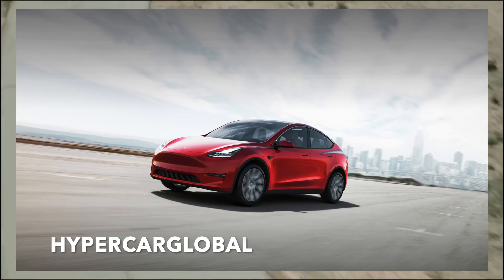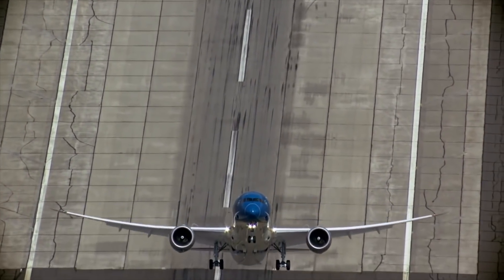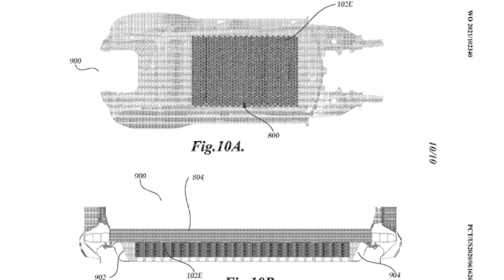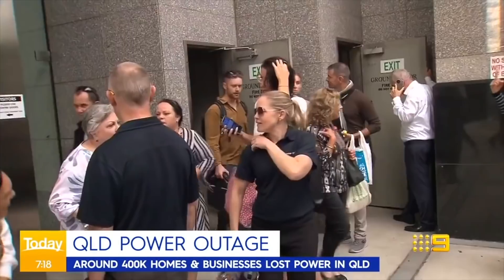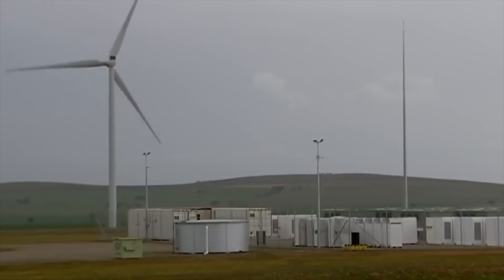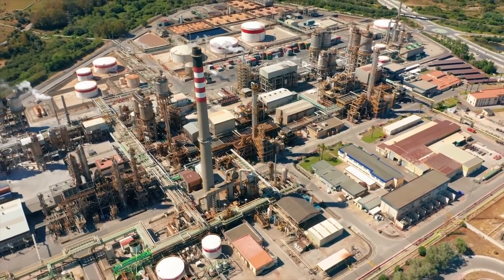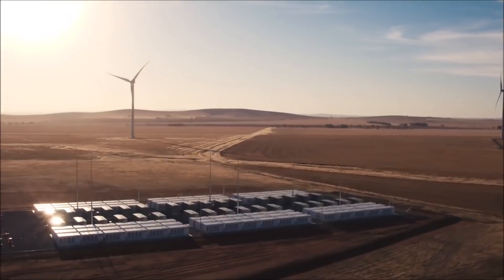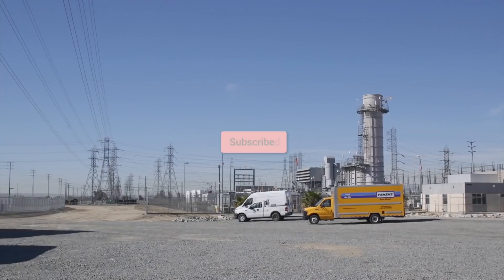NEW PATENT! Tesla UPGRADED the 4680 Battery!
Today we take a look at the New Battery Patent for Tesla and what it means for their cars. Also we take a look at the coal plant that required battery grid assistance in Australia to avoid power shortages!